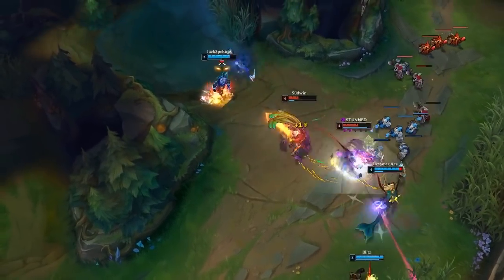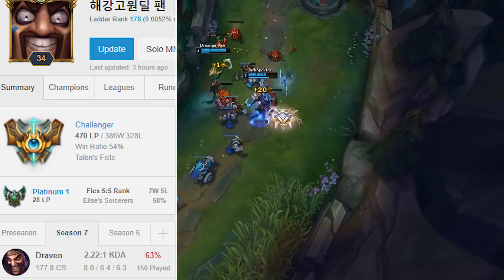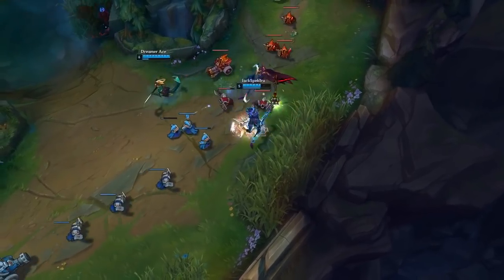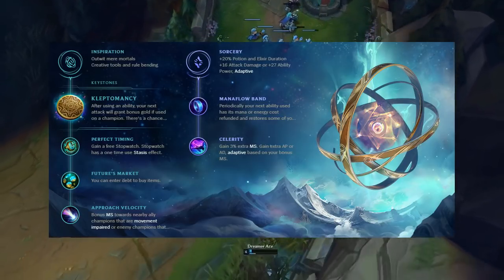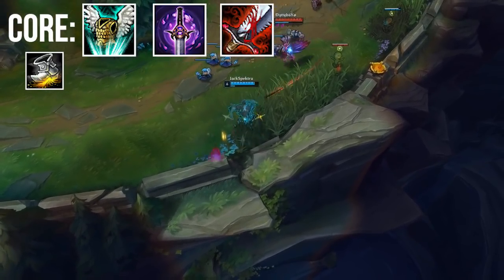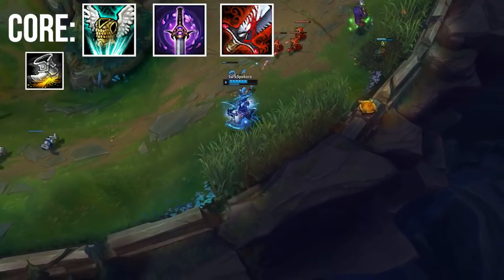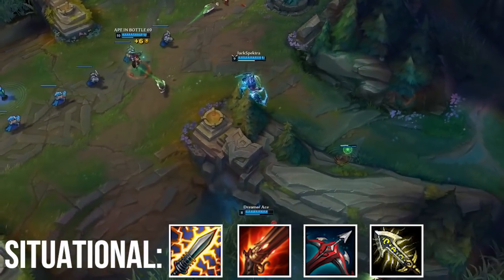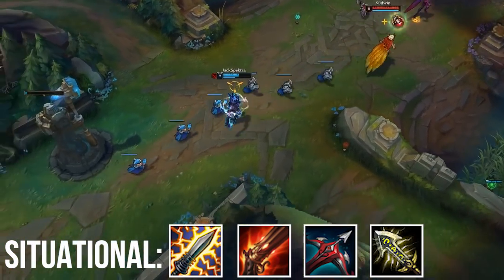THIS KOREAN CHALLENGER DRAVEN BUILD IS BUSTED? (League of Legends)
I think this build is really interesting, something I've never really tried before. :D